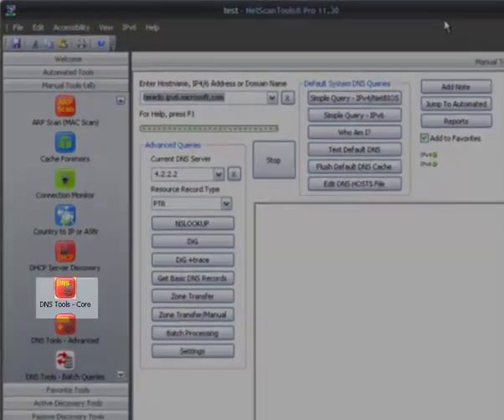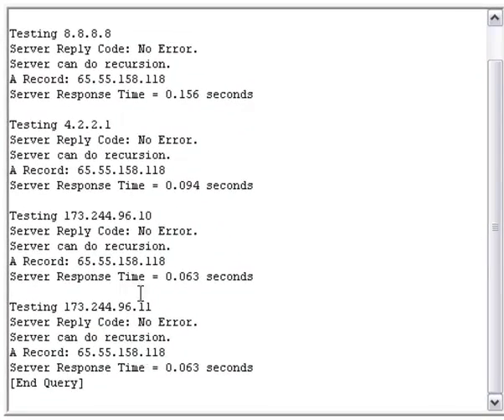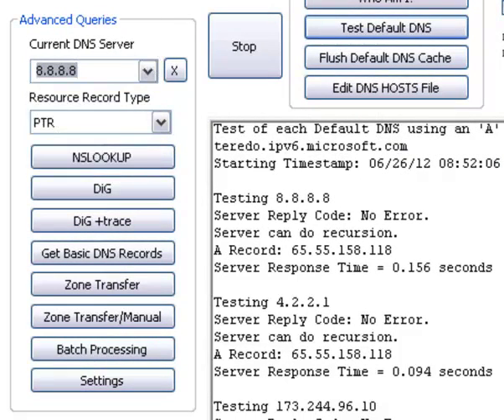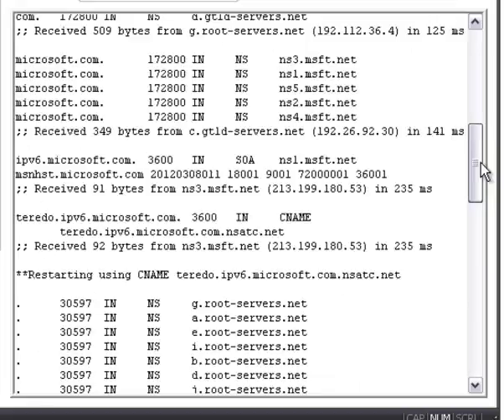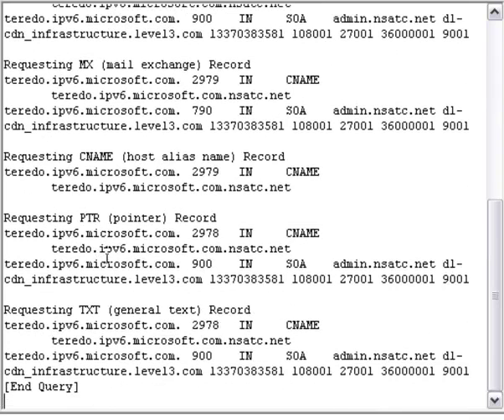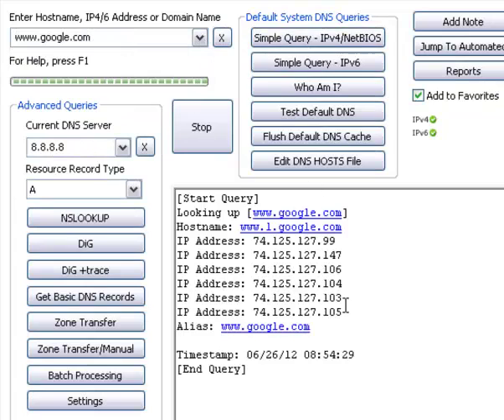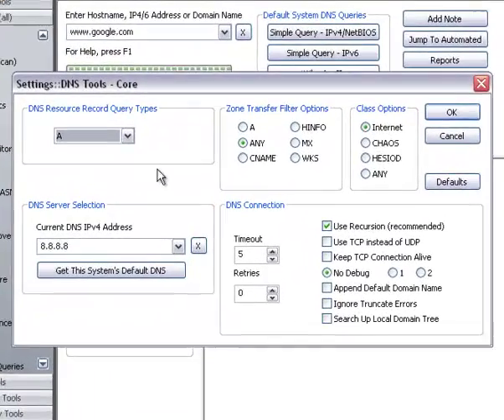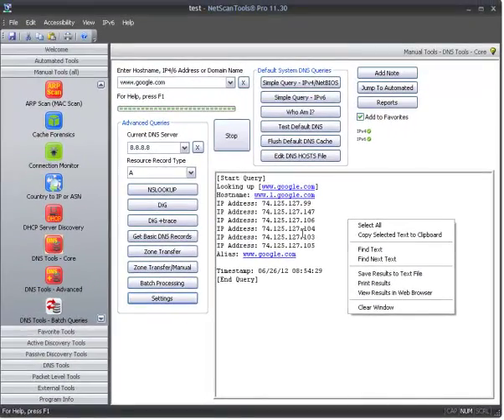Overview of DNS Tools - Core in NetScanTools Pro v11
An overview of each of the tools in DNS Tools - Core. The individual tools include simple query IPv4 and IPv6 tools that use the default DNS and more advanced tools that can use any accessible DNS. Examples are NSLOOKUP, DIG, Zone Transfer.